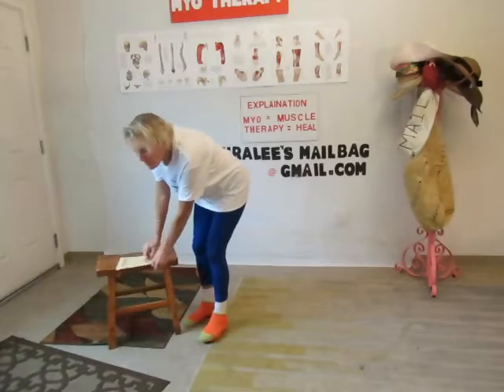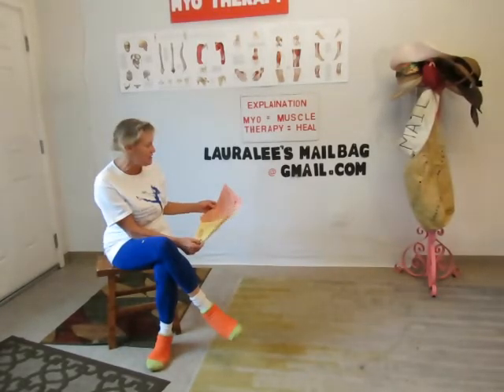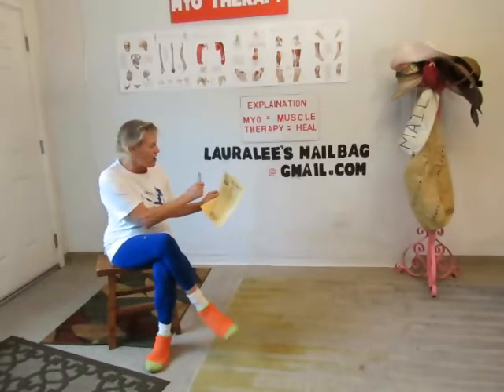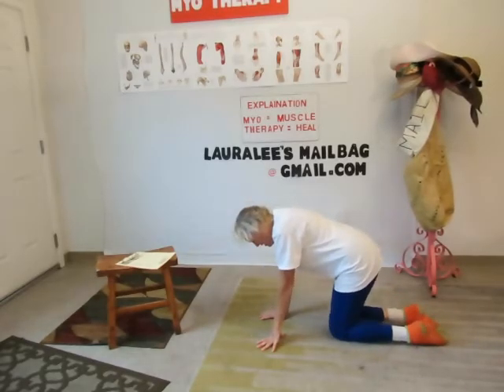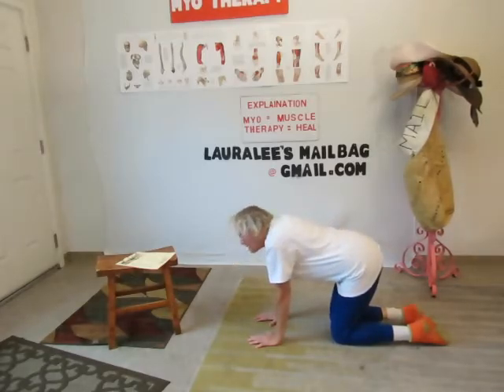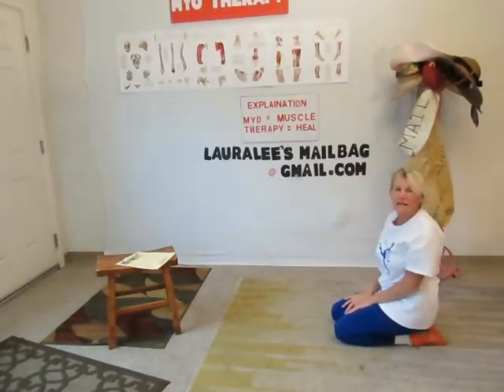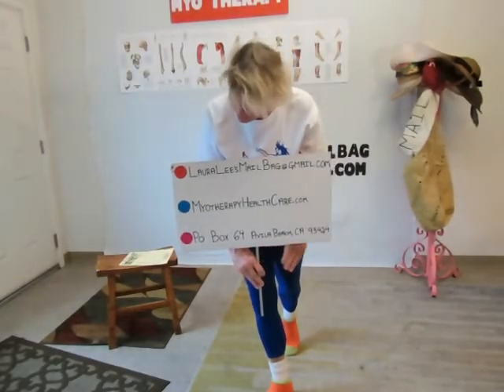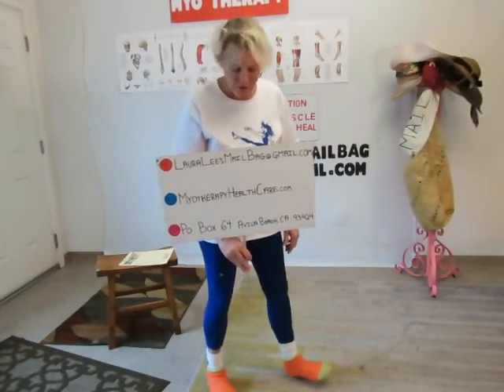LauraLees MailBag 3) Catback (floor)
3) Catback Corrective Movement
Laura Lee Master Myotherapist demonstrates the Catback on the floor This corrective movement is for Upper Back, chest, arm pain, abdomen.